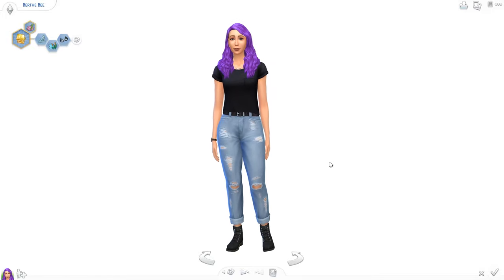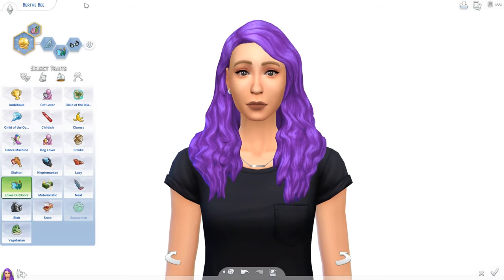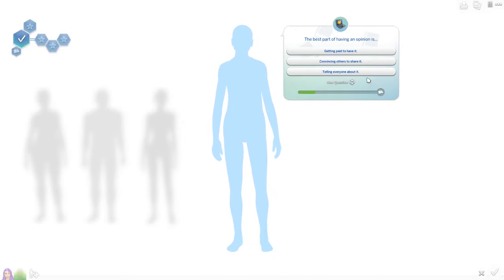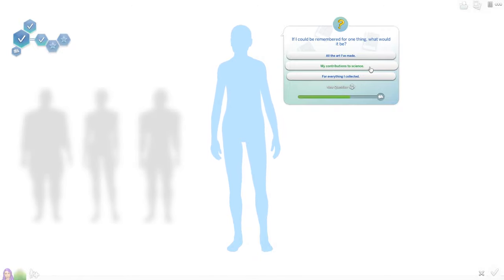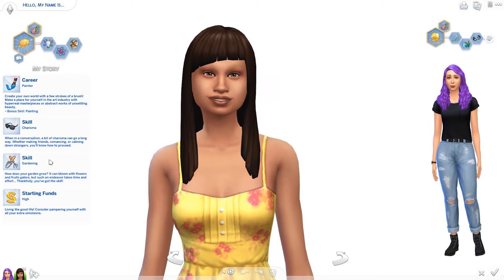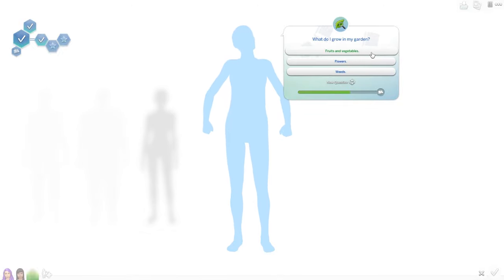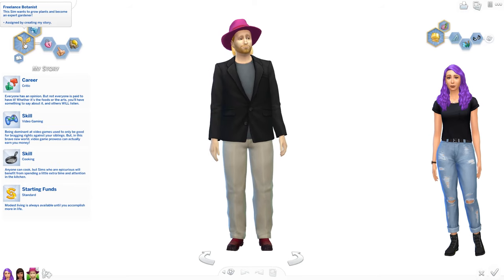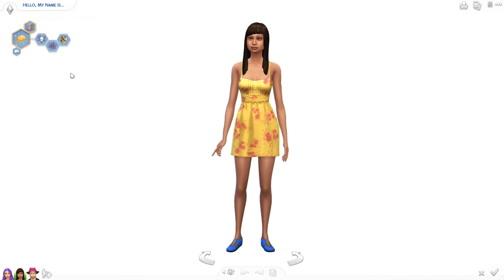HOW ACCURATE IS CREATE A SIM STORIES? | The Sims 4 Create A Sim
I put the new update's Create A Sim story mode to the test by trying to recreate my simself's personality. Is the quiz realistic?

🌸 Origin ID: Simmingbird
All sims and builds will be on the gallery. Don't forget to check the box 'Include Custom Content' if you're looking for an item that includes cc. Search for my ID Simmingbird or simmingbird

This is a family friendly channel without swearing/cursing. Please note that The Sims 4 is a game rated T for teen.